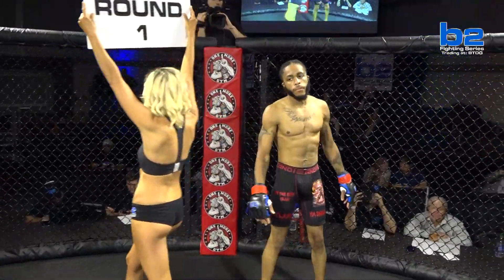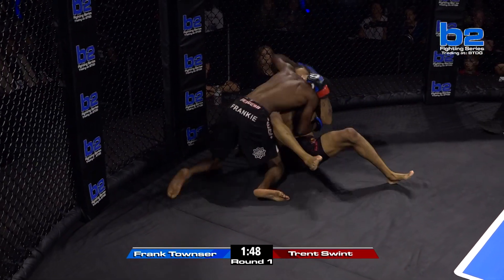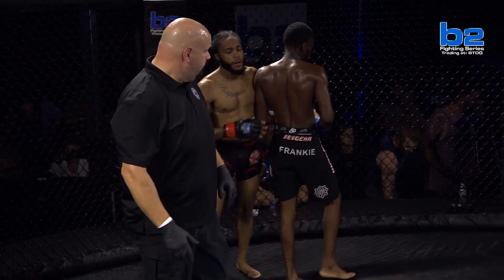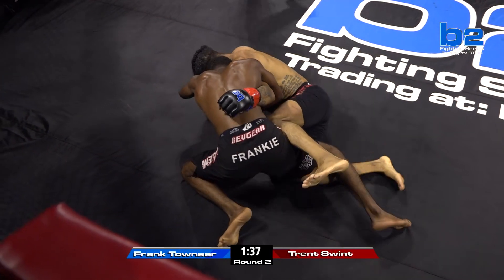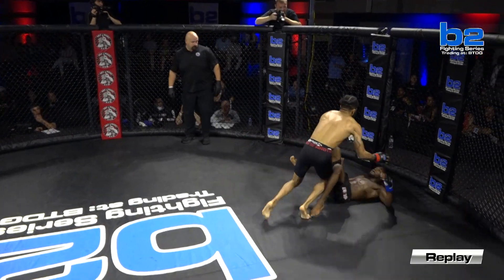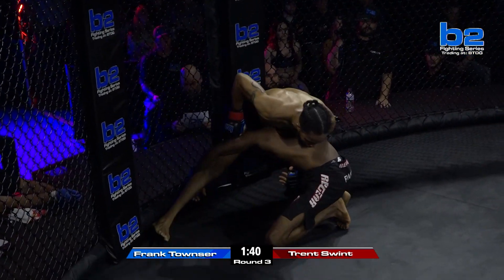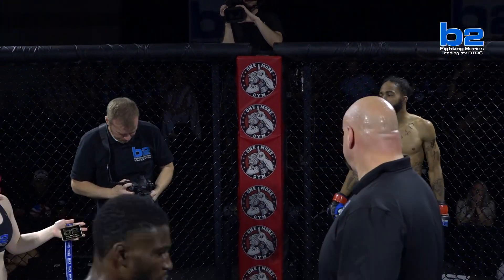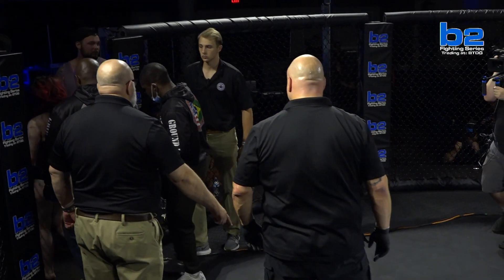B2FS 124 | Frank Townser vs Trent Swint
Frank Townser made his B2 debut against GnP Elite's Trent Swint in the second fight of the evening at B2FS 124!👏🏼
º
º